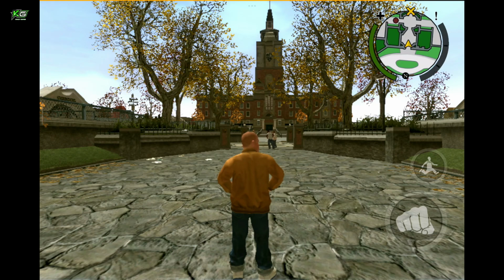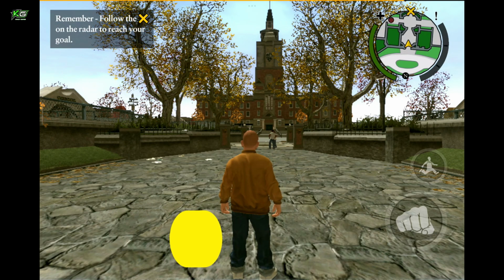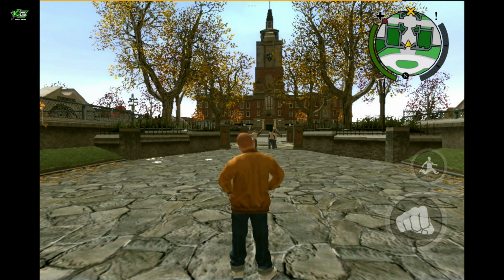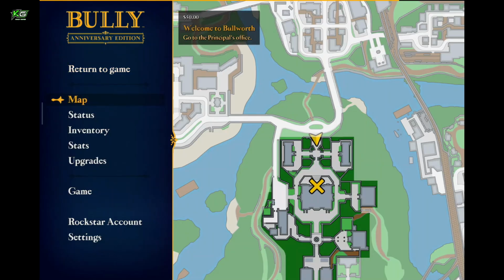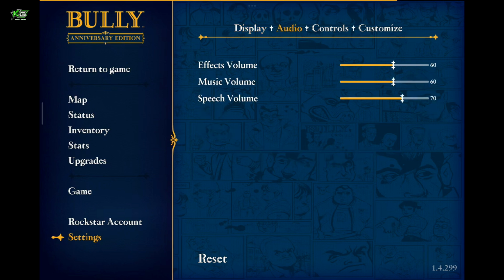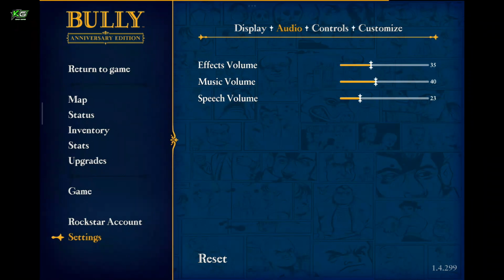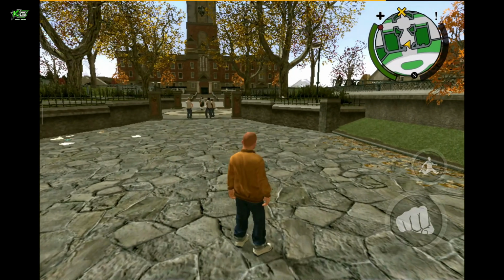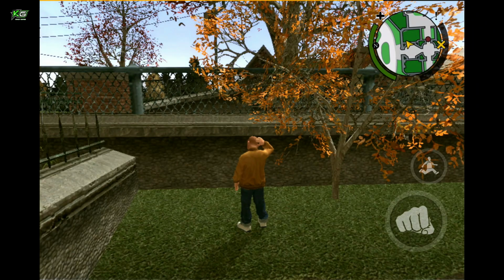How to Turn Off Background Music in Bully: Anniversary Edition | Easy Tutorial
Want to enjoy Bully: Anniversary Edition without the background music? In this quick and easy tutorial, we’ll show you how to turn off the in-game music while keeping all sound effects active. Perfect for recording gameplay, streaming, or playing quietly!